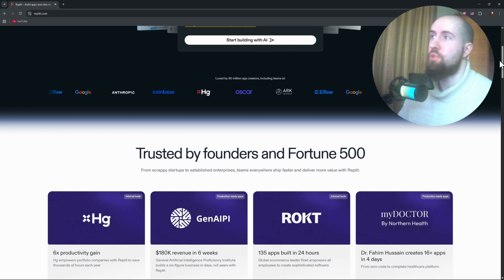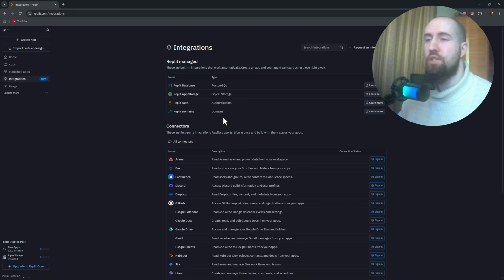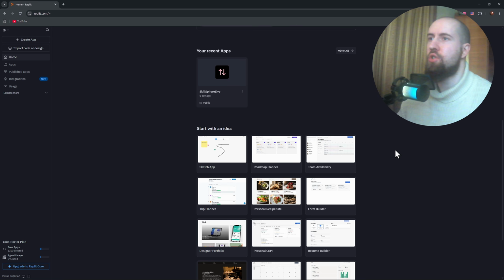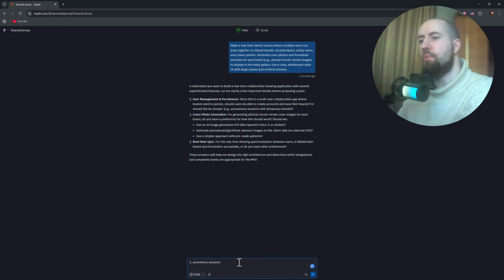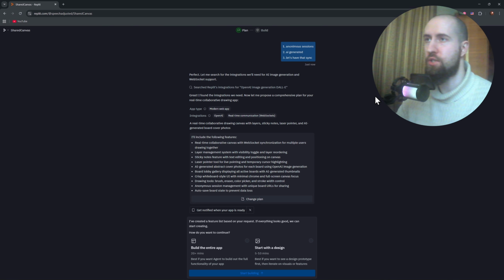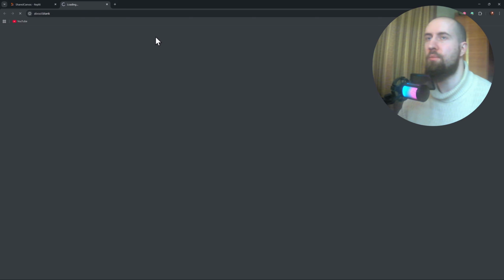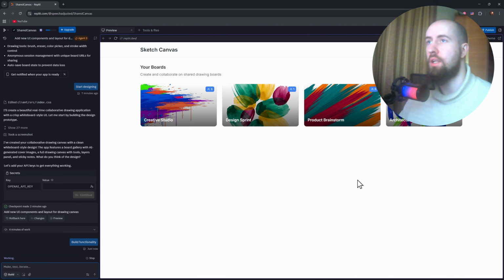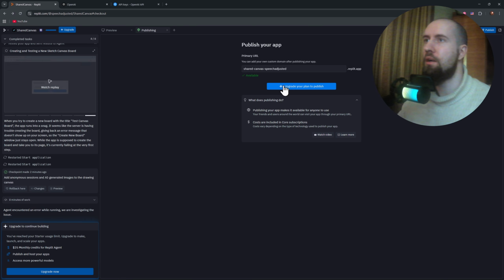Replit Tutorial For Beginners (2026) - Step by Step Tutorial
In today's video, I show you how to use the Replit Tutorial for Beginners.